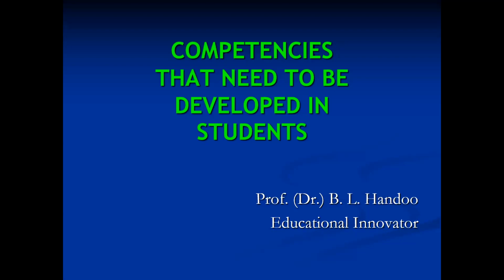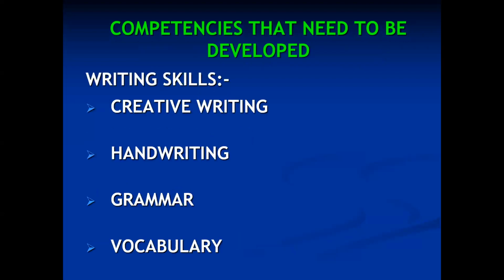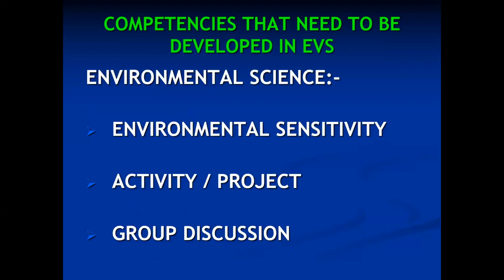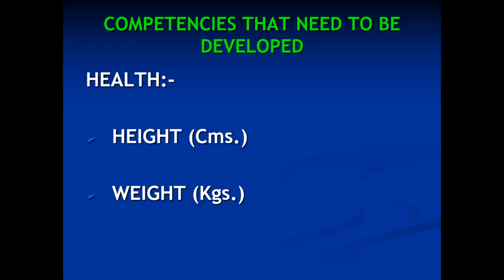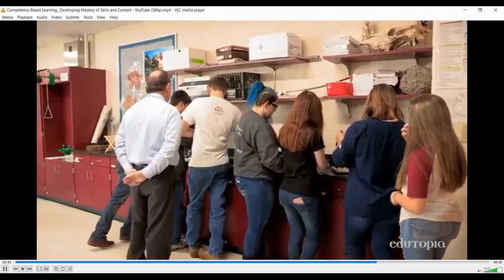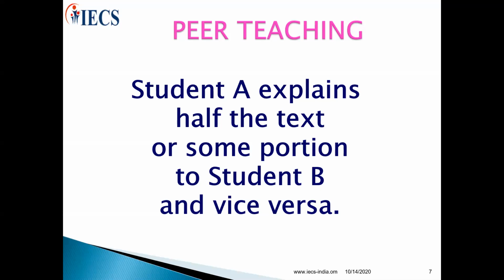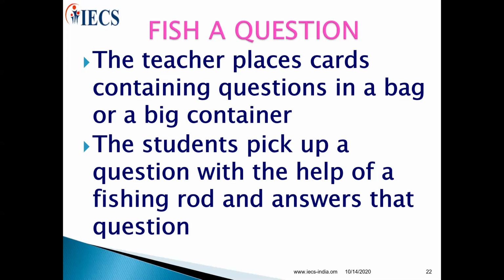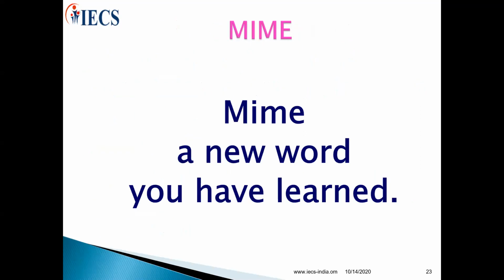20 10 14 Recording of Zoom Meeting with teachers of DALIMSS